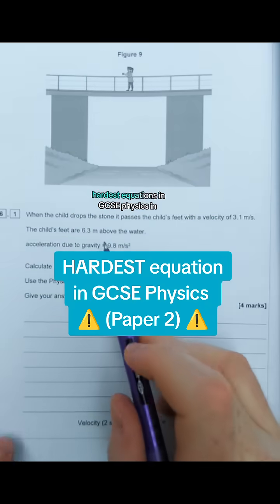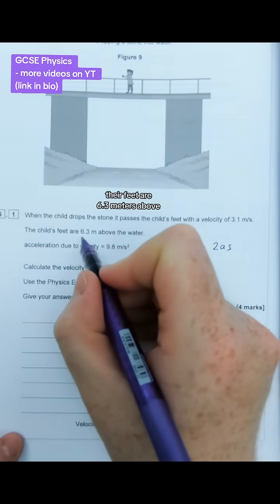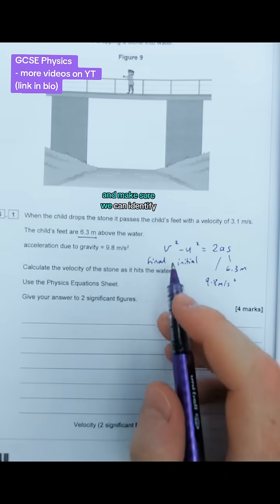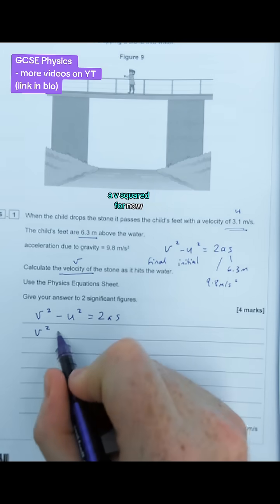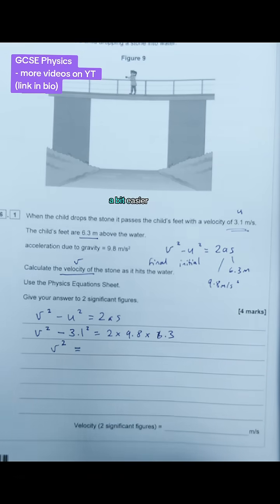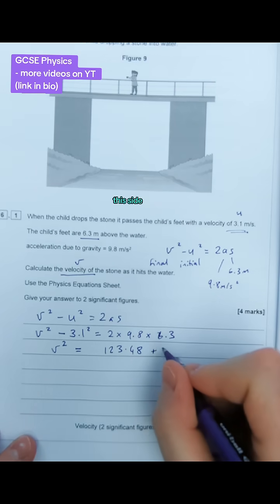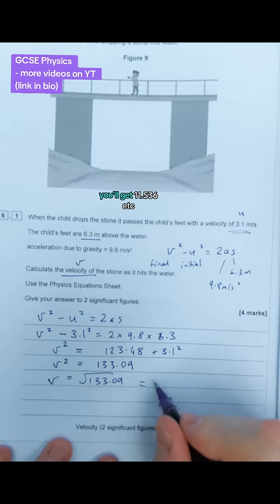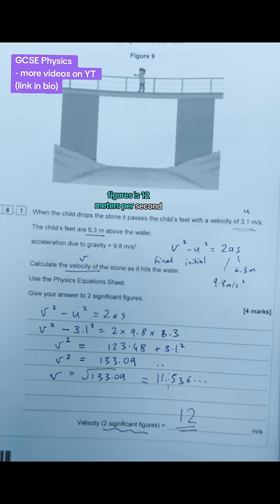Hardest equation in GCSE Physics 😱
Watch this walk through to find out how to use this really hard equation!